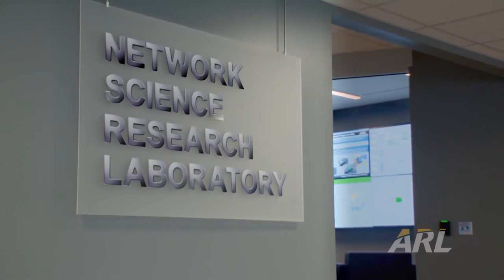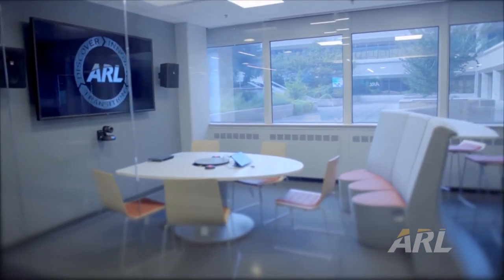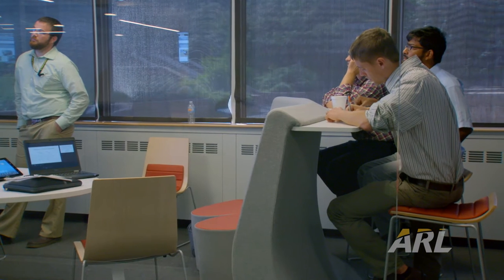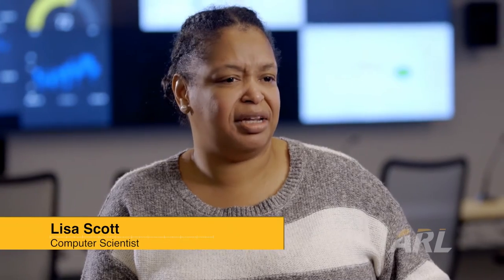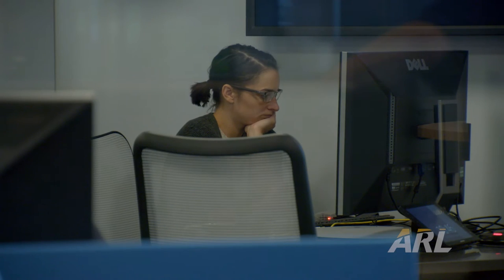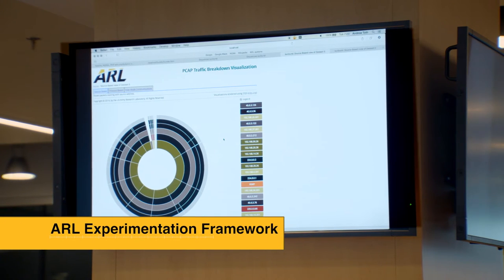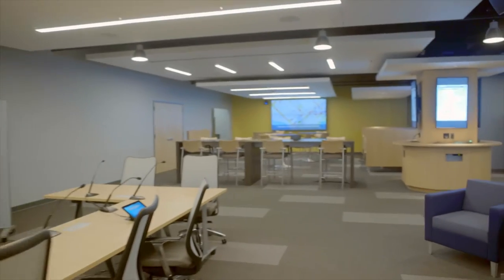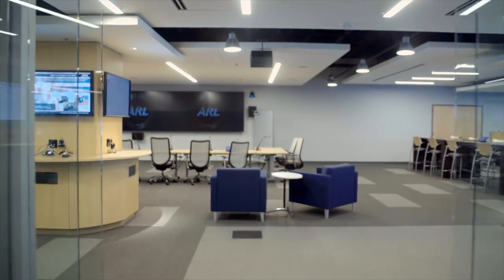ARL Network Science Research Laboratory Virtual Tour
Take a glimpse into ARL's Network Science Research Laboratory, a facility that is dedicated to exploring network science challenges with in-person research collaboration at the Adelphi Laboratory Center. The NSRL is another key component of a growing science and technology ecosystem that empowers collaboration in order to leverage the combined expertise of government, industry and academia to deliver a technological competitive advantage to the nation.